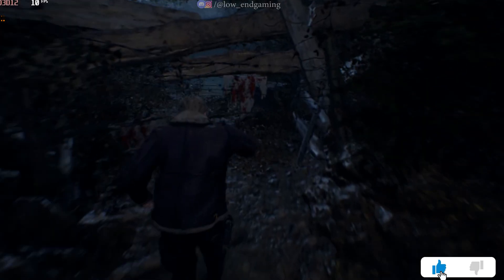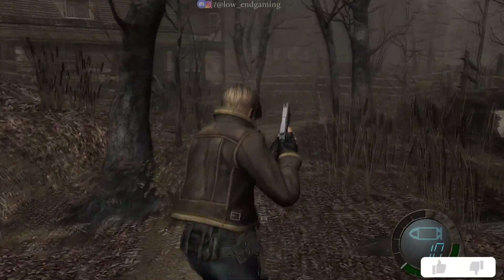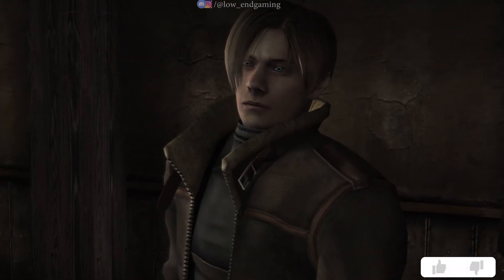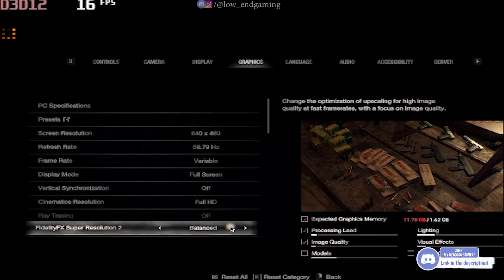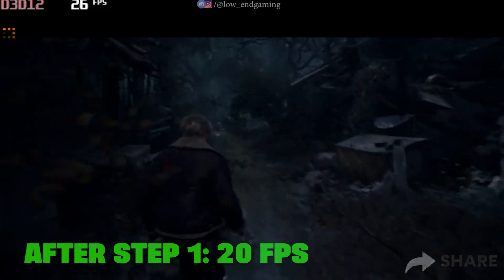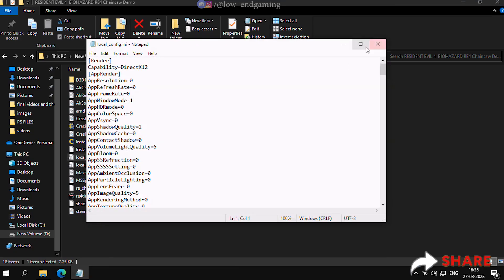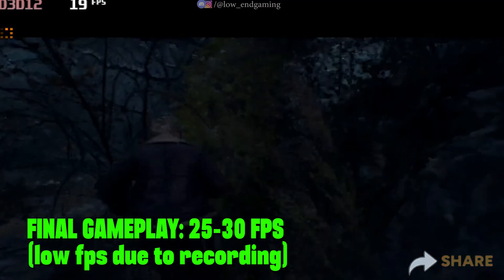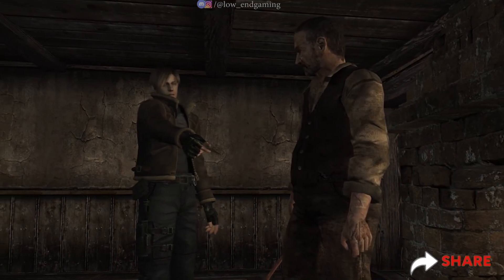Resident Evil 4 Remake low end pc: Fix lag and boost fps ✅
MY PC SPECS ✌👀:
Processor: Intel core i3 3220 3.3 ghz (2 cores 4 threads)
Graphics card: gt 1030 2gb vram GDDR5
Ram: 8gb ddr3
Windows: windows 10 pro